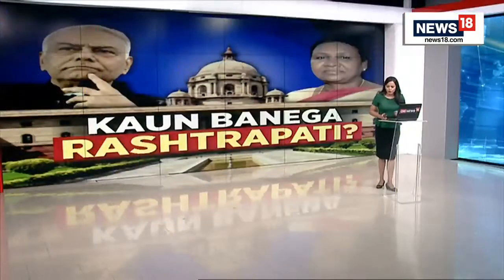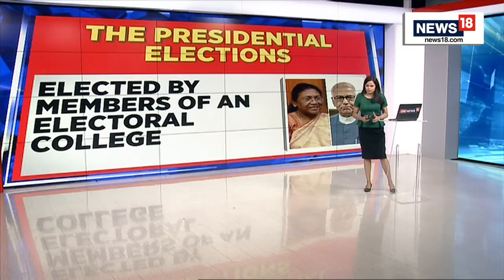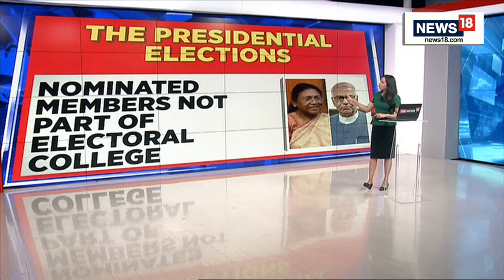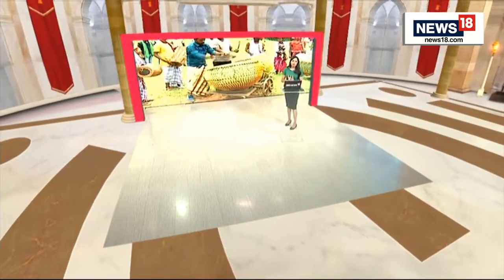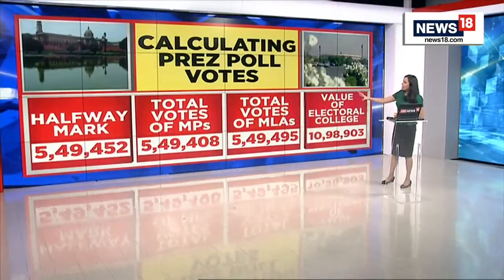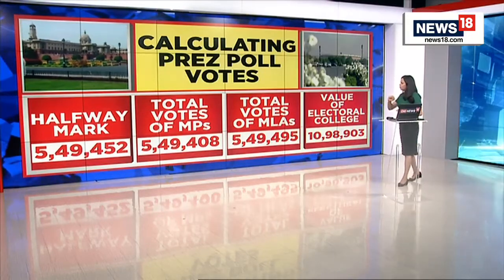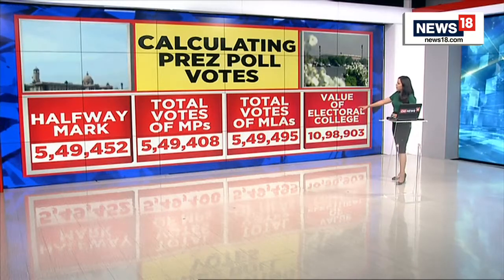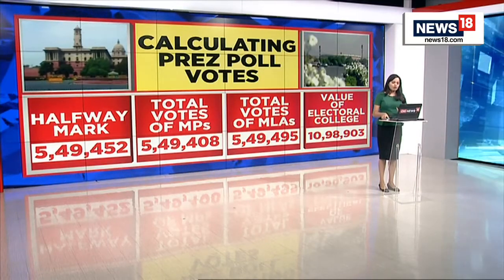Droupadi Murmu Elected India’s 15th President | First Tribal to Hold Post; to Take Oath on July 25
n18oc_breaking-news